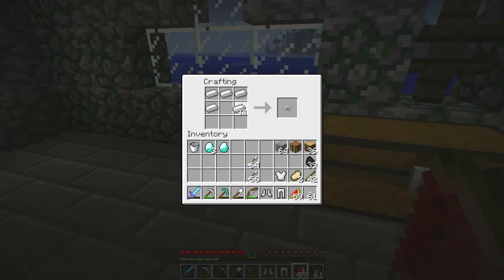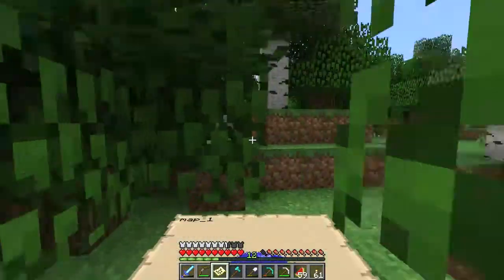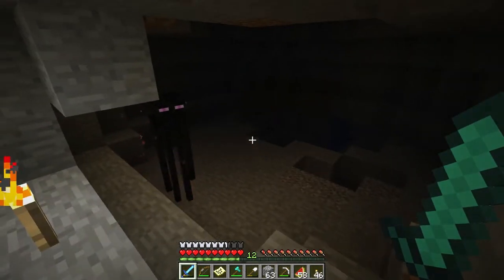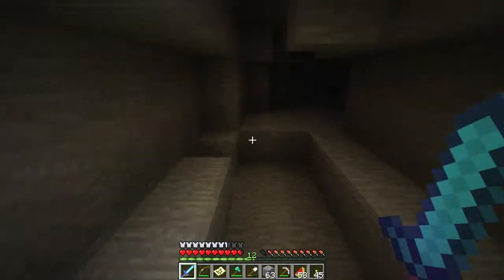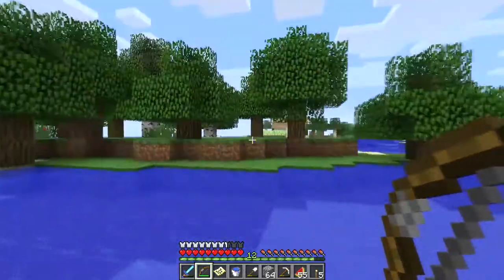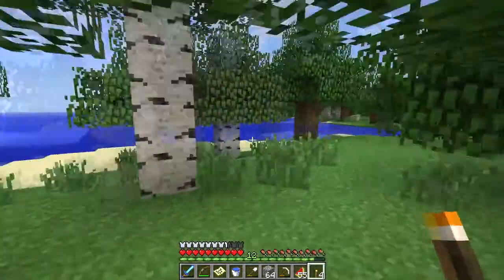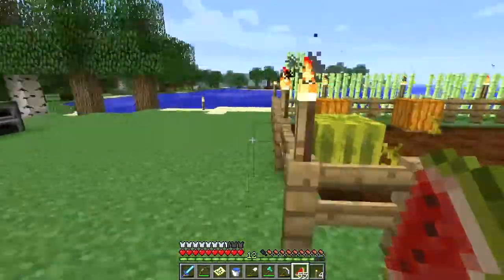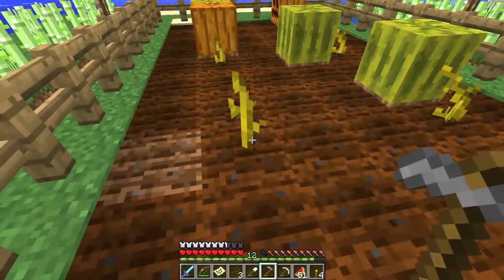Welcome to BarBaria: Episode 40 - A Quest Curtailed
Since I was able to find red flowers so quickly, I spend this episode spelunking... enjoy